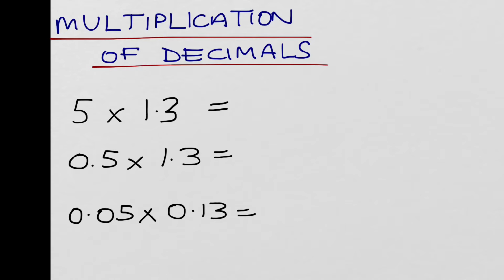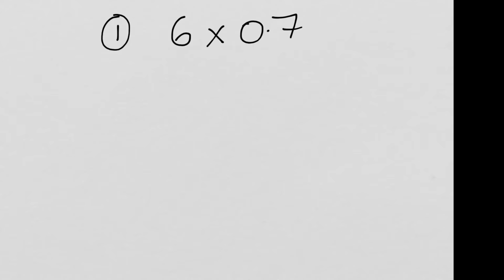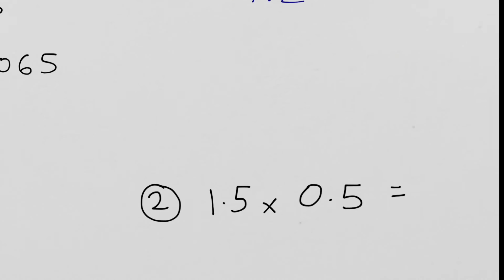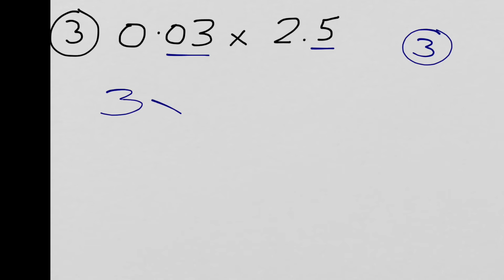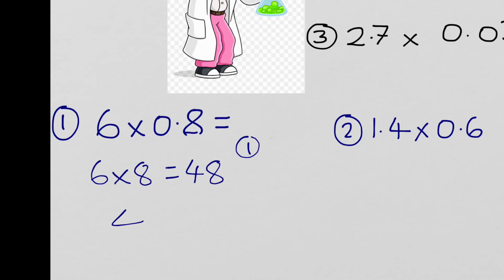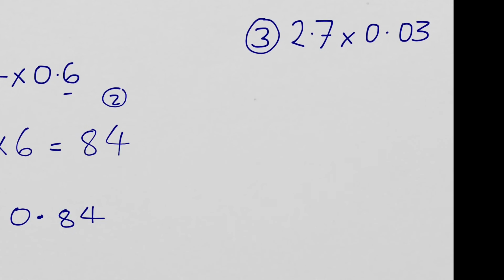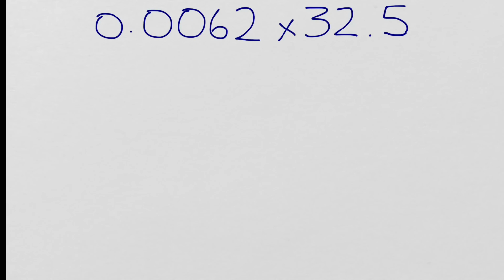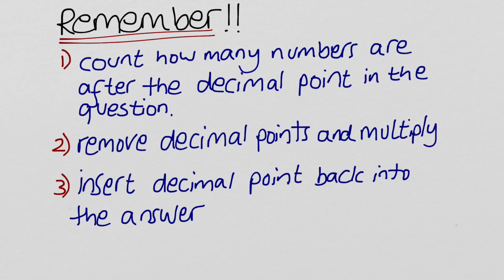5) The Multiplication of Decimals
By using this simple method you can multiply very challenging decimal numbers!